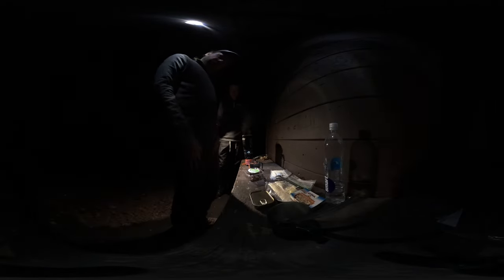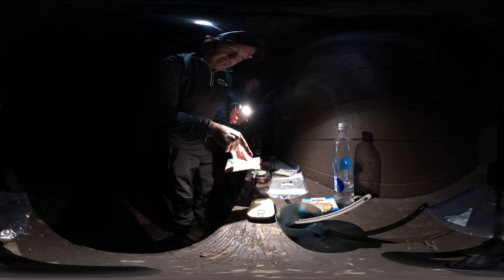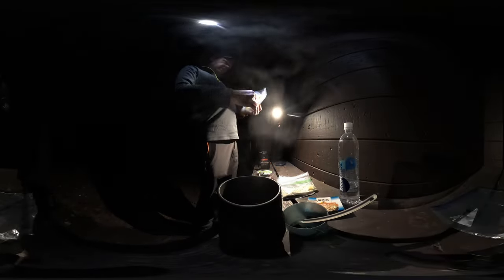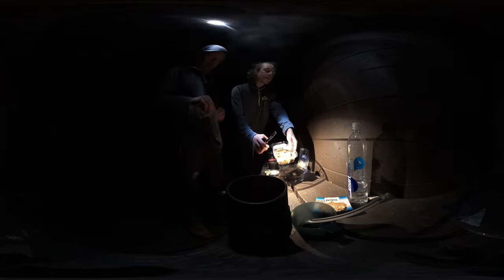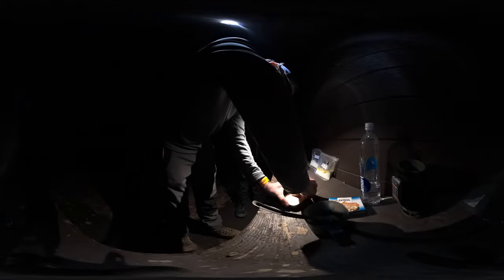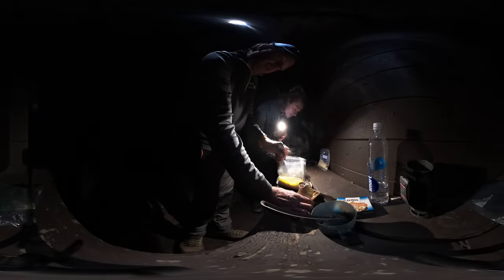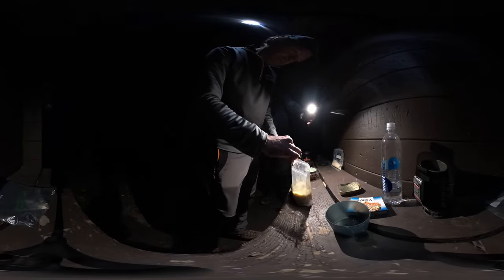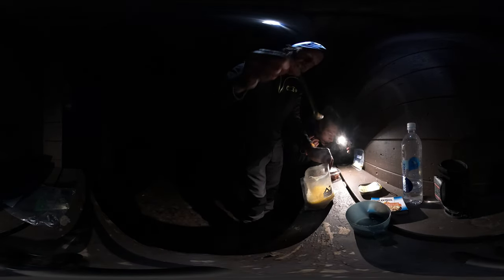Kettle Moraine North, WI - Special Dinner at Shelter 5, Ice Age Trail (Hike 360° VR Video)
Although its night time, we set up for a homemade, dehydrated gourmet dinner. First, for Ryan, we made vegan chili and dehydrated it for the hike. Tonight, we rehydrate it. Second, for Scott, we made a campsite version of Cullen Skink chowder; a Scottish smoked Haddock chowder. Tonight we used canned smoked Clams, so this is a cross between smoked Clam chowder and Cullen Skink. It all worked and the meal was very tasty.